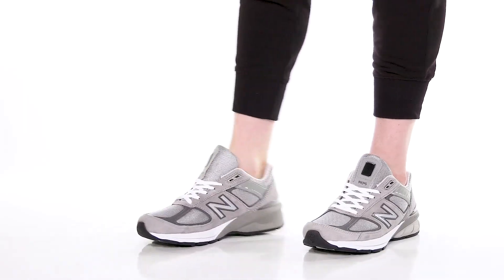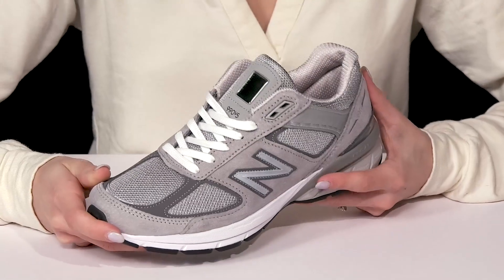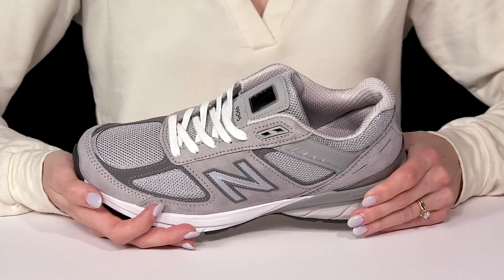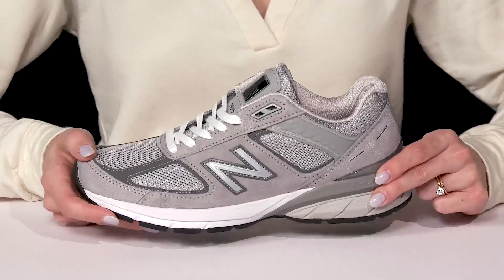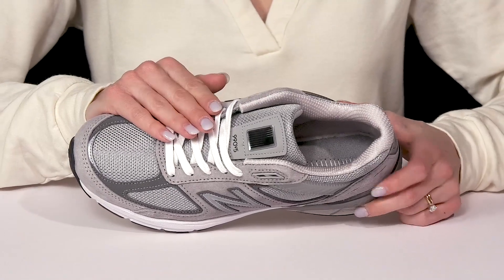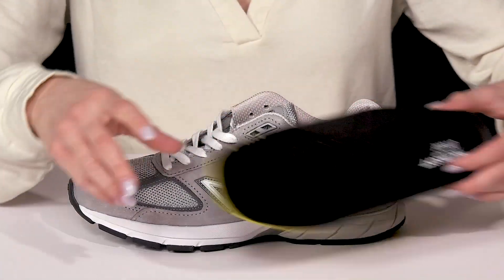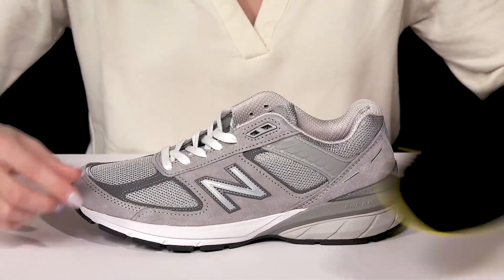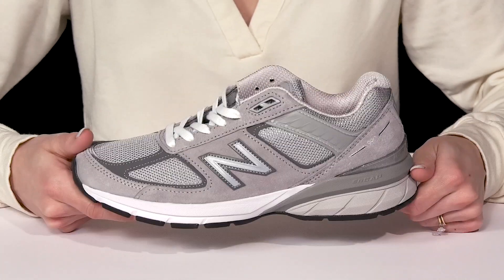New Balance Made in US 990v5 SKU: 9188432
The perfect combination of stability and cushioning fuse together in the newest form of the New Balance® 990v5 running-inspired lifestyle shoes. The timeless silhouette and unbeatable reputation will take your farther than ever before.
Predecessor: M990V4.
Support Type: Neutral.
Cushioning: High energizing cushioning.
Surface: Road.
Differential: 12 mm.
Updated upper features breathable mesh and pigskin-leather materials.
Lace-up closure.
Plush tongue and dual-density foam collar.
ENCAP® PU ring with EVA core wraps the lateral mid-foot through the heel, and around the medial mid-foot for enhanced stability.
Ortholite® premium footbed provides cushioning and arch support.
Blown rubber outsole.
Made in the U.S.A. from imported materials.